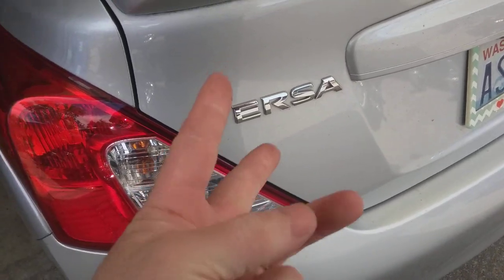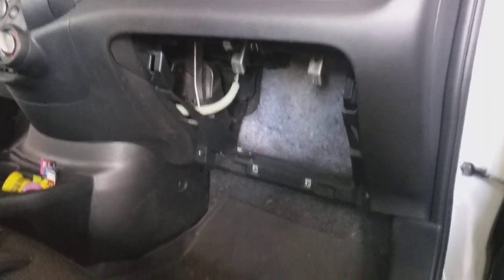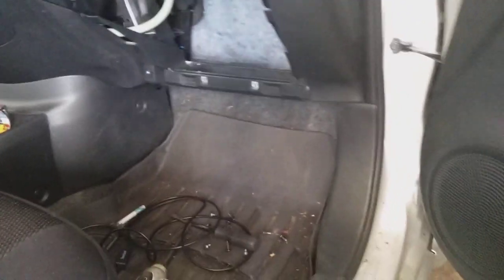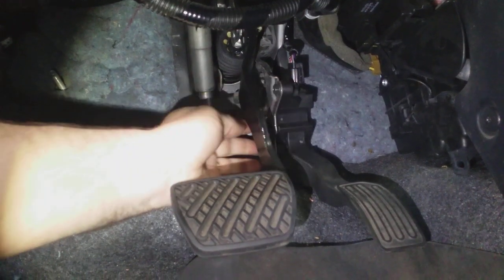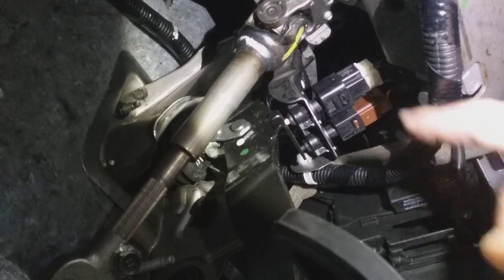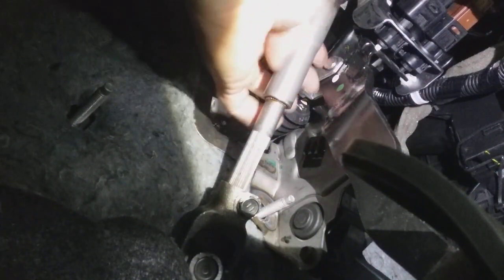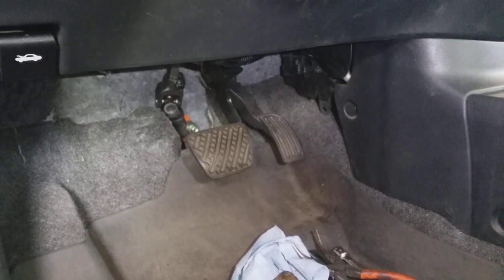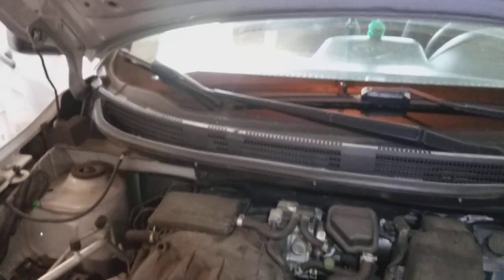2014 Nissan Versa blower motor.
Here I talk about what it takes to remove the cabin filter and the blower motor.